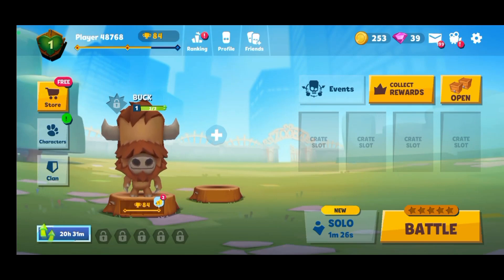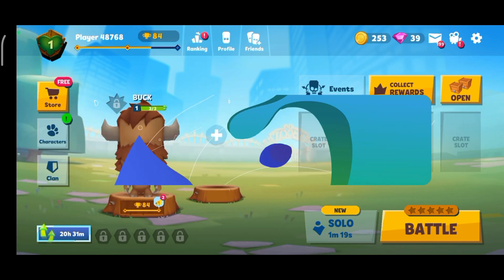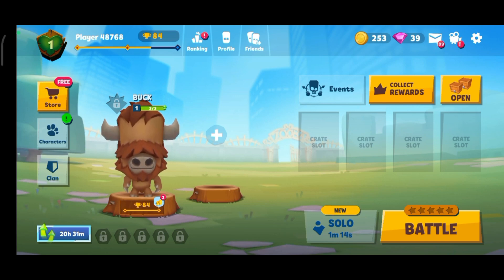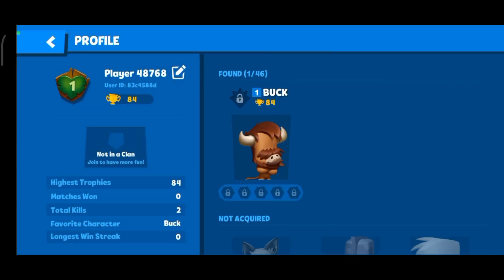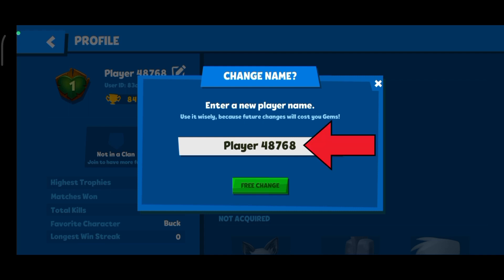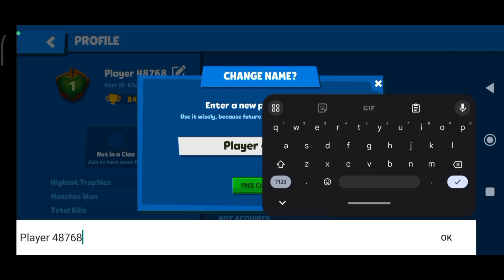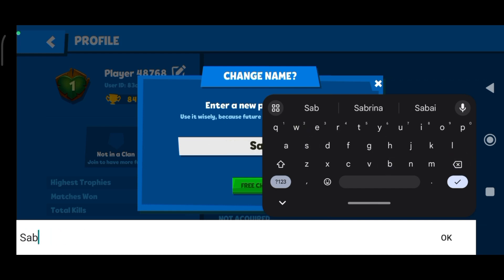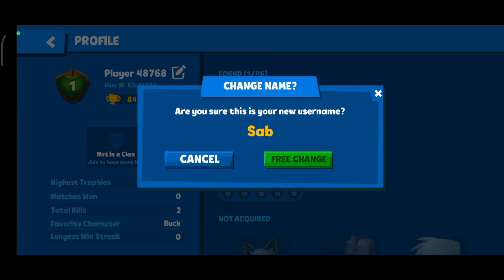How to Change Name on Zooba? 2024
First, launch/open your Zooba game. Once you're in the game, tap on the 'Profile' option. Now, tap on the pencil icon right next to your displayed player name. Then, tap on the bar to erase your previous name. Enter a new name. Once you're done, tap on the 'OK' button. Then, tap on the 'Free Change' option. If you're sure, tap on 'Free Change' once again. And that's how you can change your name on Zooba!